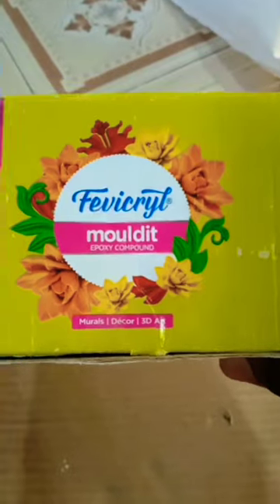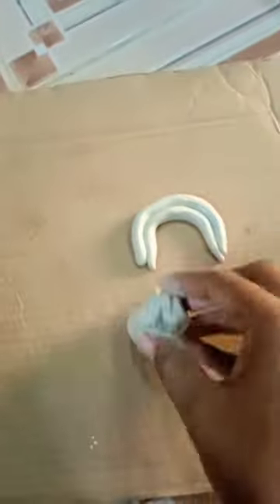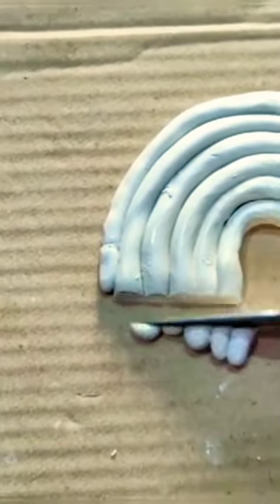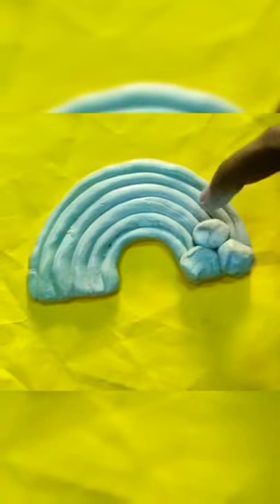Rainbow clay painting 🌈